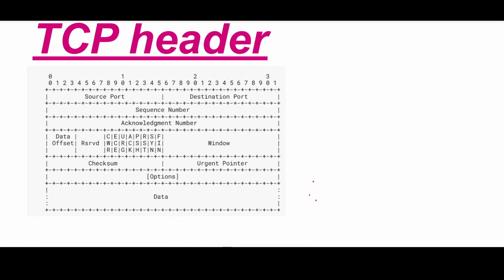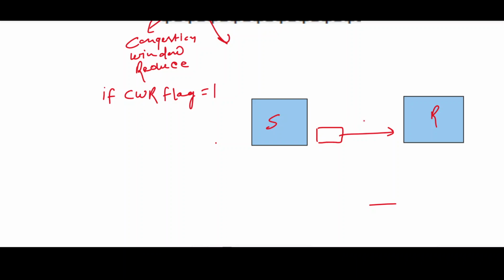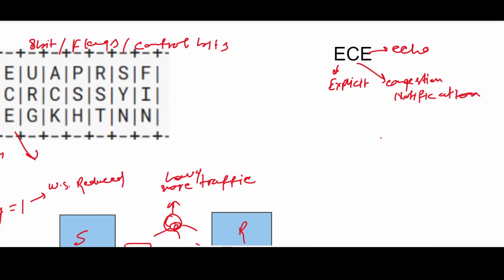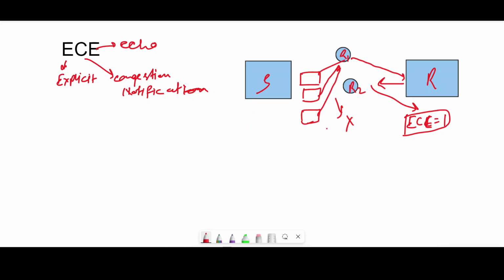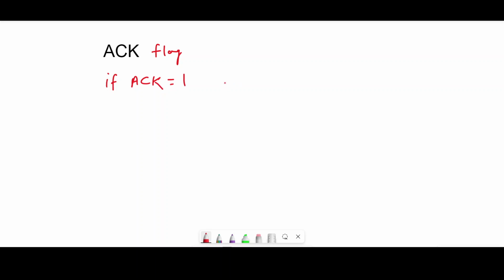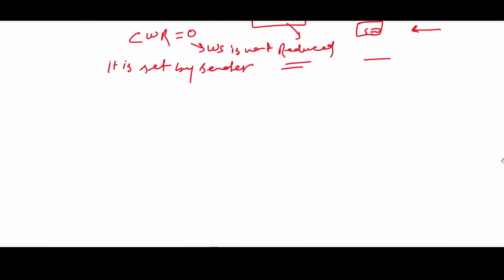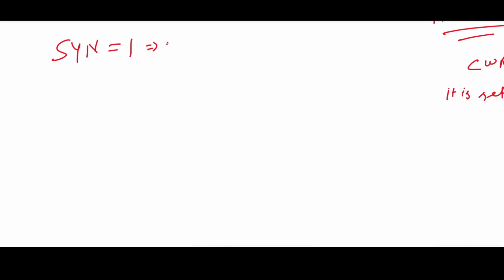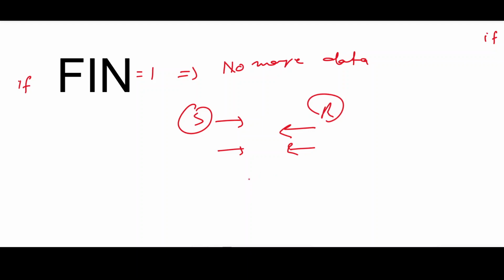What is Flags in TCP header?| or what is control bits?